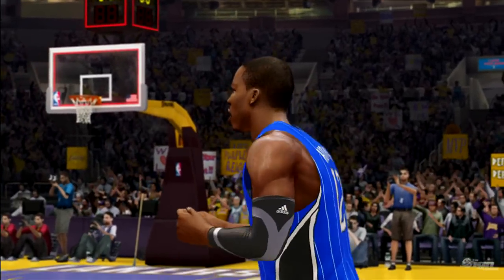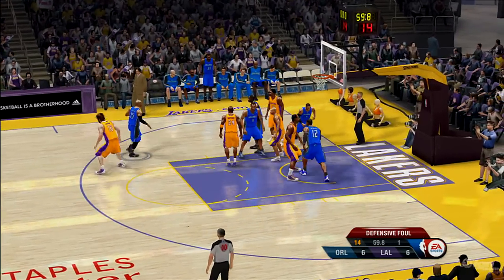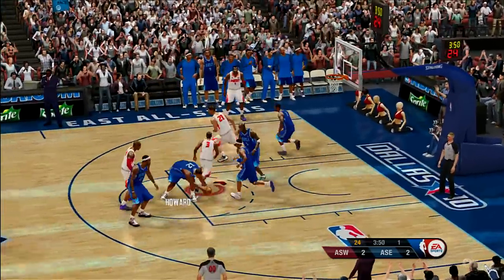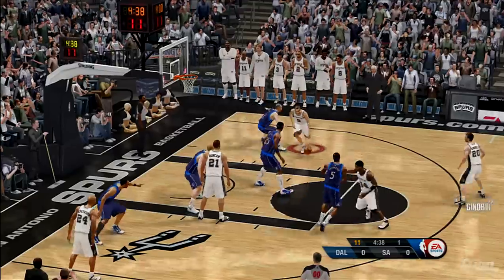NBA Live 10 Review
Is the series finally ready to make a run at the playoffs?